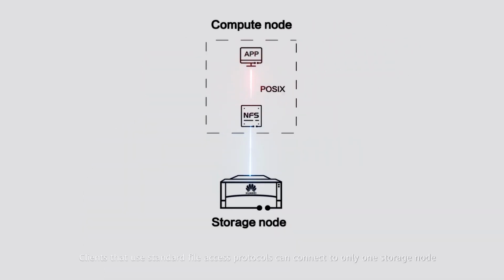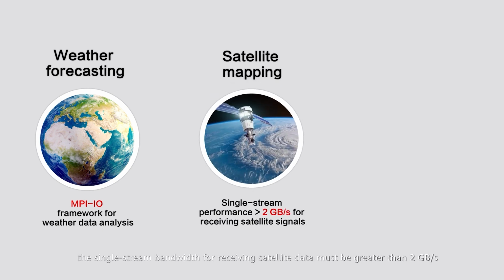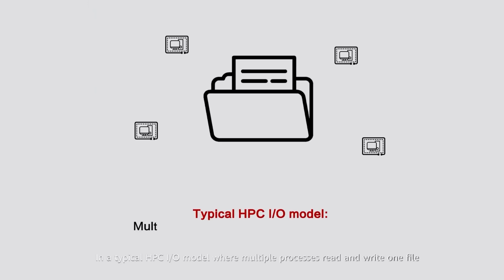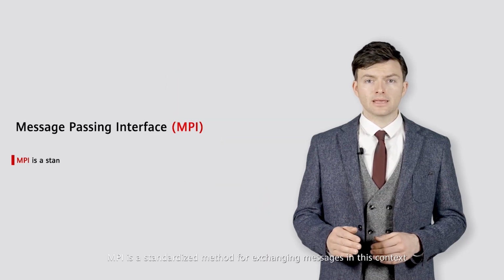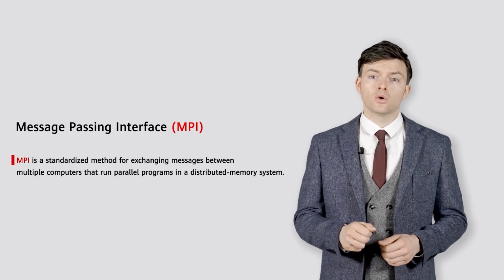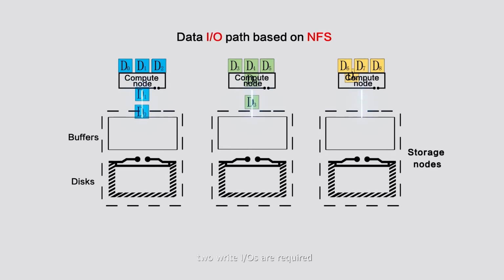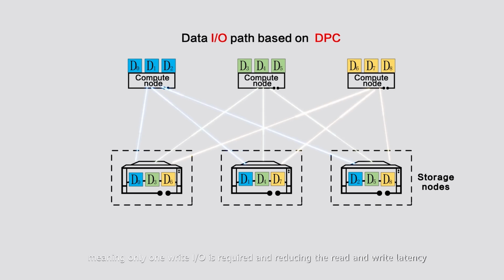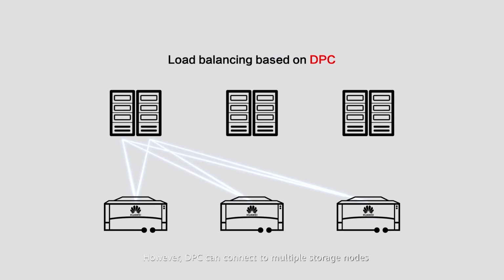OceanStorPacific4NewWorkloads-How Does DPC Implement Concurrent Access to Mass Data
Distributed parallel client (DPC) is the key to adaptive, faster HPC. Explore how DPC bypasses conventional client problems to provide concurrent access to mass data